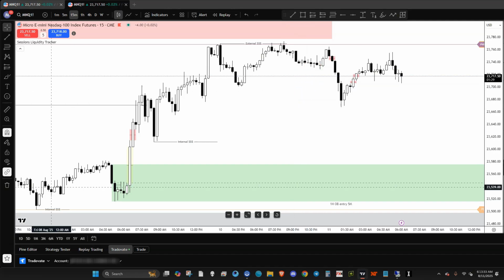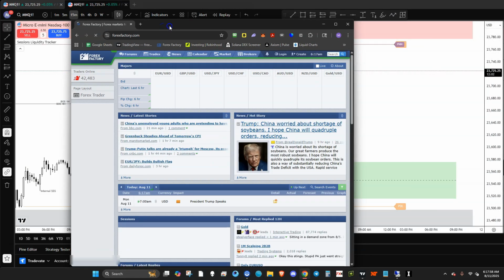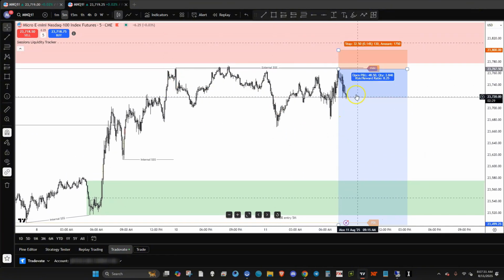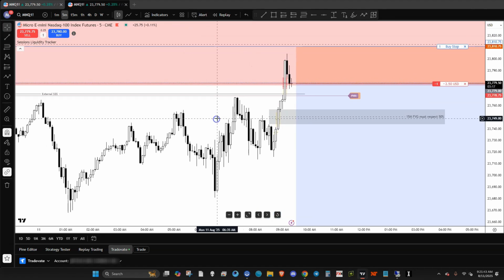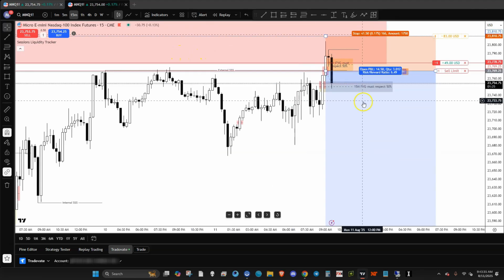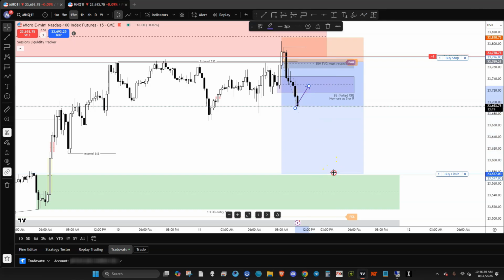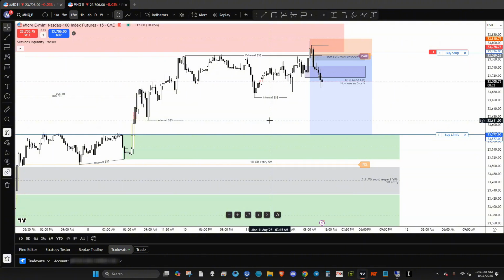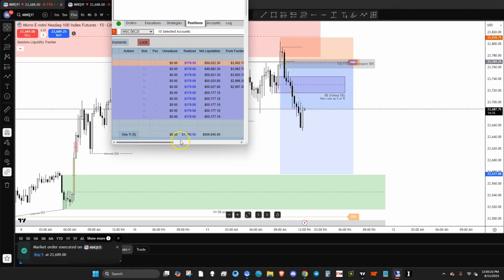8-11-25 How I Made $1,800 Trading NASDAQ Futures 💰 (Live Trading Session)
I made $1,800 trading NASDAQ and I’m breaking down EXACTLY how it happened — from the setup to the exit.

💬 COMMENT: Have you traded NASDAQ before? How did it go?